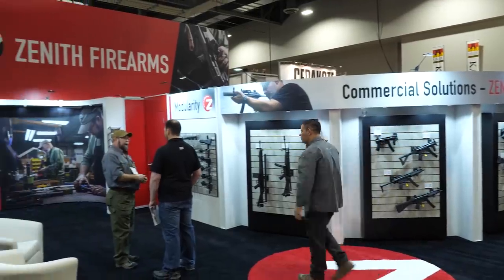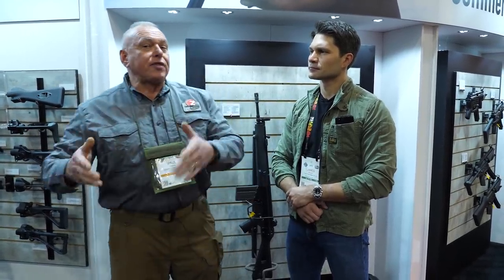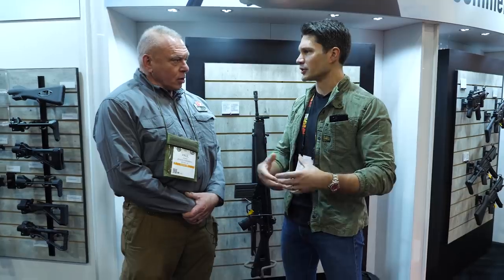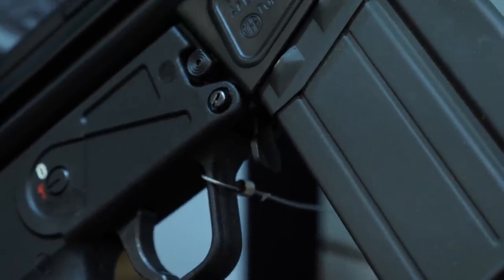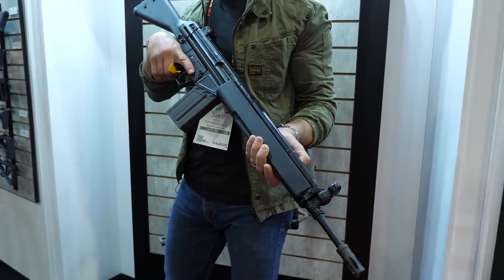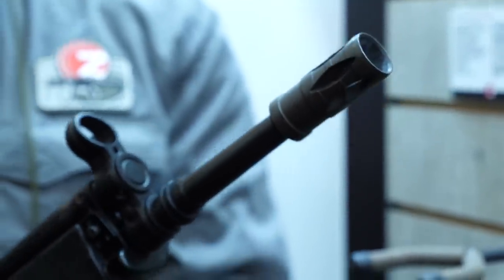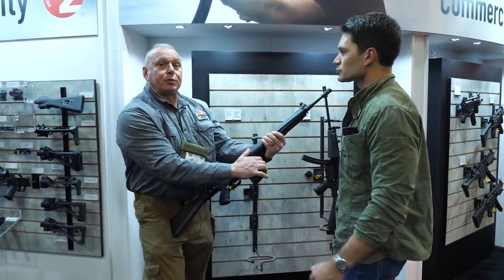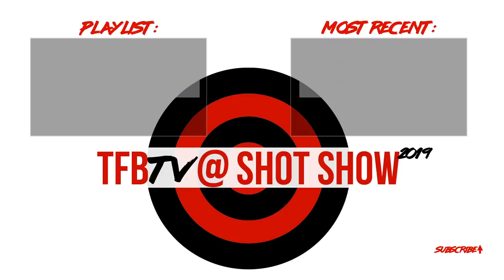[SHOT Show 2019] Zenith’s NEW HK91/G3-style Rifle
In this episode of TFBTV’s SHOTShow 2019 coverage, James visits big Paul of Zenith to talk about what they have coming from the MKE plant for 2019. Fortunately for you .308/7.62NATO enthusiasts, Zenith is introducing a G3/HK91 model in this year’s lineup. Check out the video to see the details.